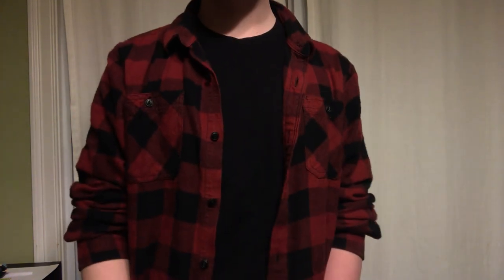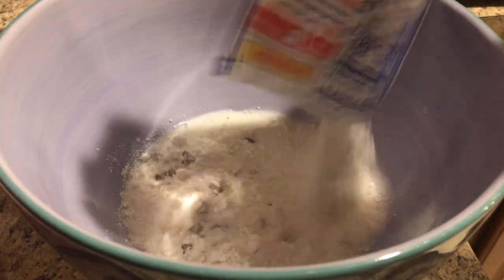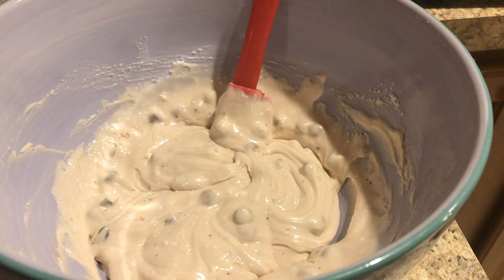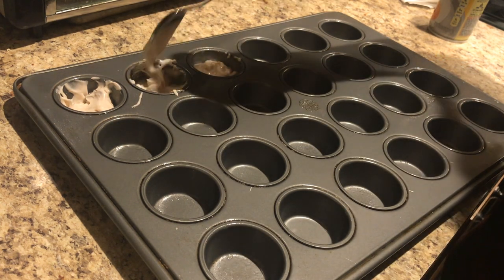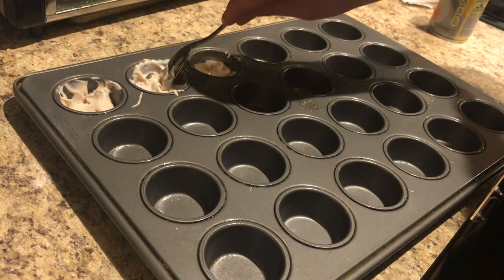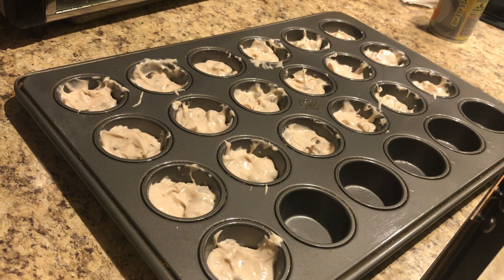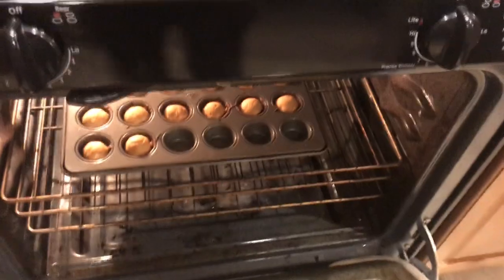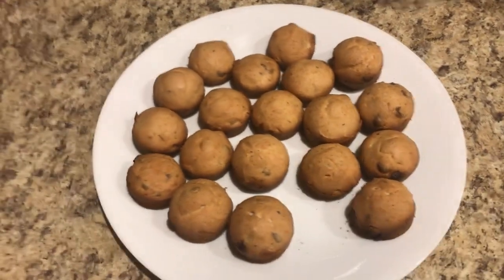Cooking With Cyrotech (Elbow Reveal)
Cooking With Cyrotech is a video that I promised to make for you all after we got 100 live viewers, so here it is. You guys voted for me to cook muffins, so I did, and I'm really sorry that I used muffin mix.

- Doof
- Zerzz
- Big Universes